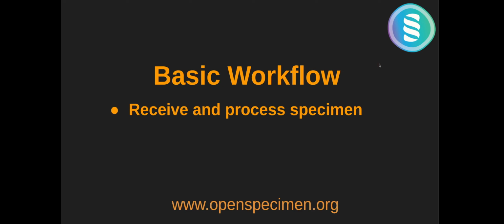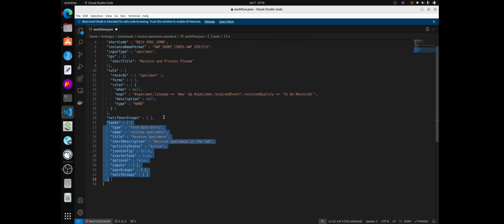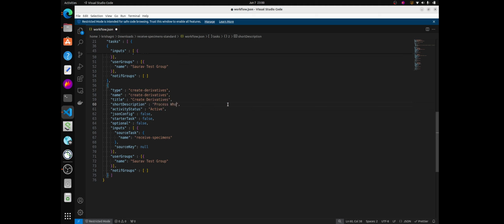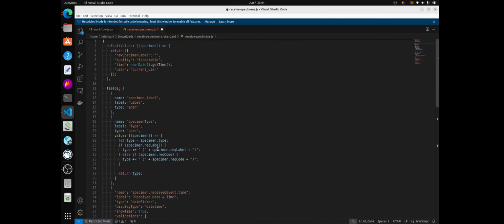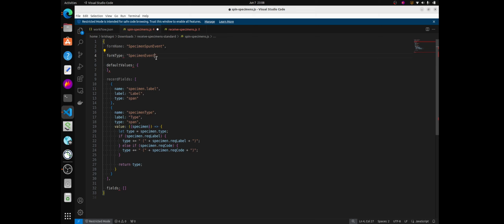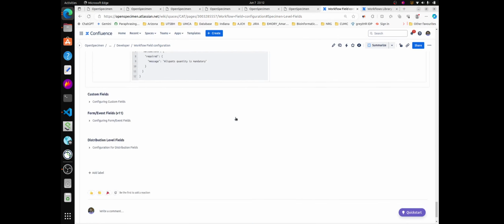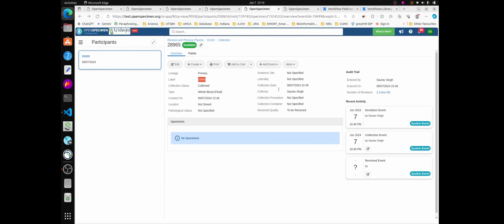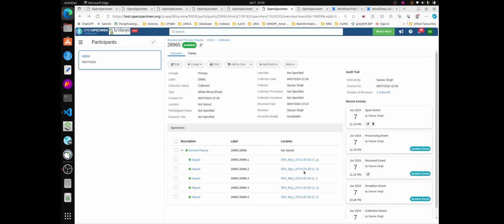OpenSpecimen Training: Creating Workflows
In this video we demonstrate creation of a basic workflow in OpenSpecimen.